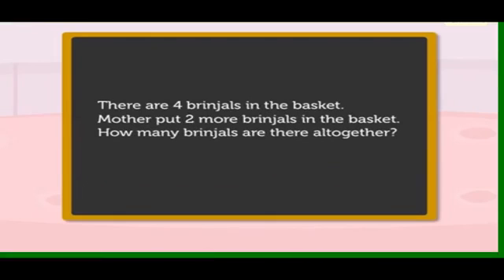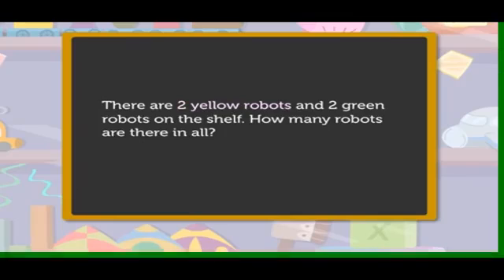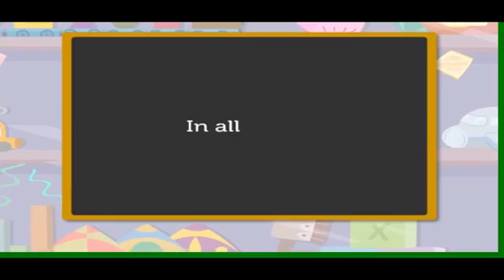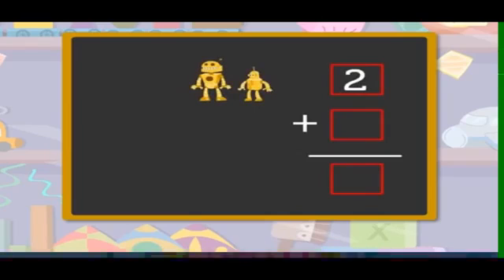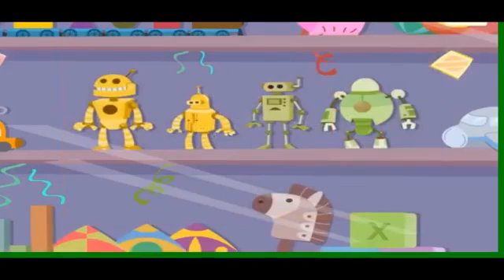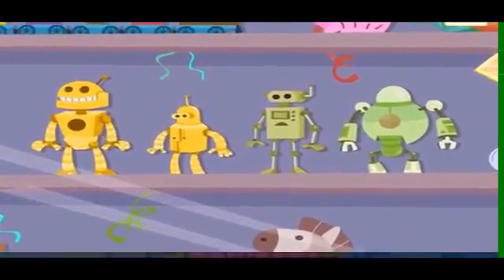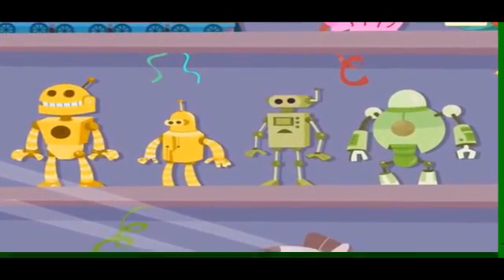KG | Maths | Addition Word Problem | Lecture 4 | The Broadway School